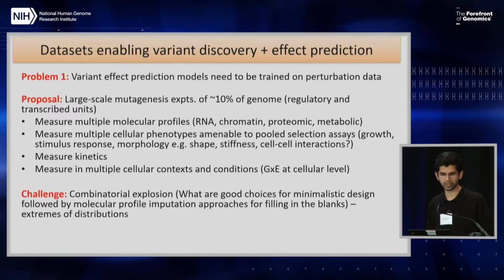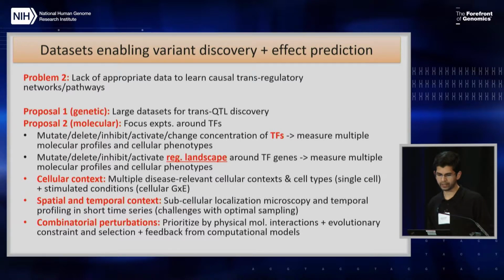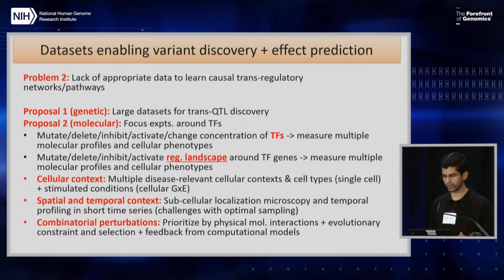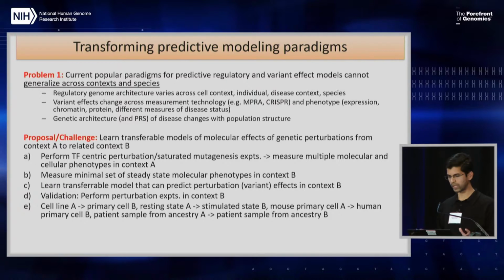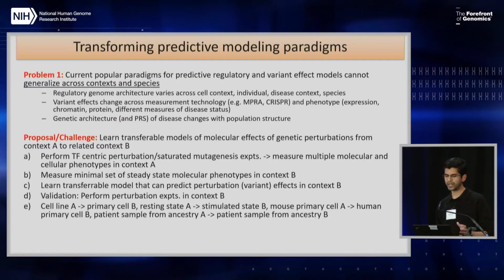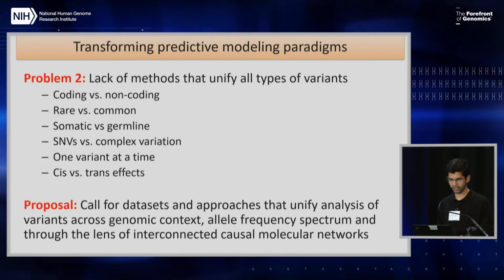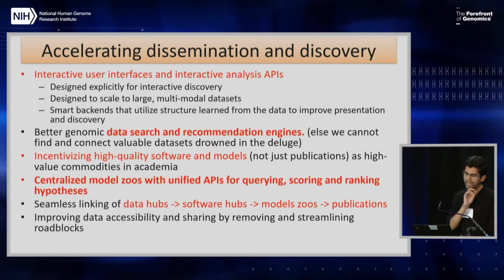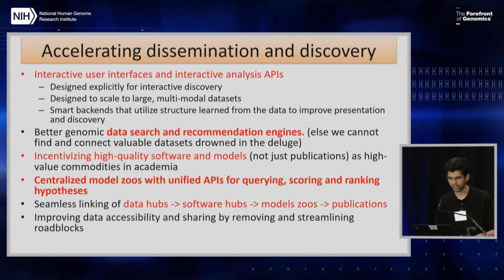Topic 1: Discovery and Interpretation of Variation Associated with Human Health... - Anshul Kundaje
Full Title: Topic 1: Discovery and Interpretation of Variation Associated with Human Health and Disease